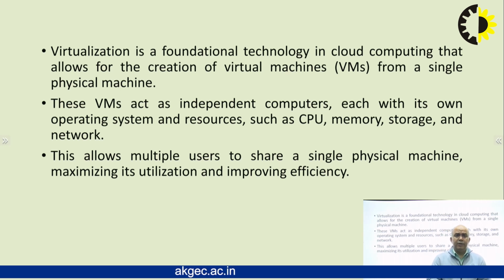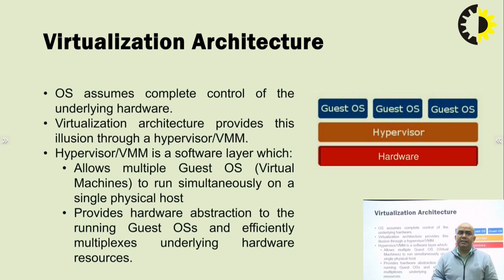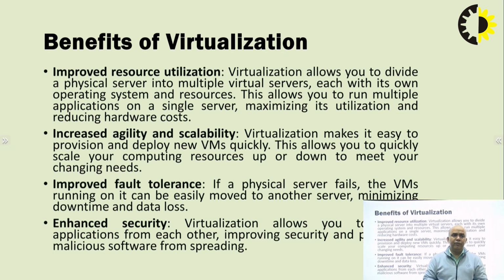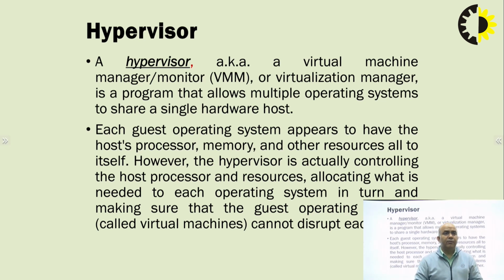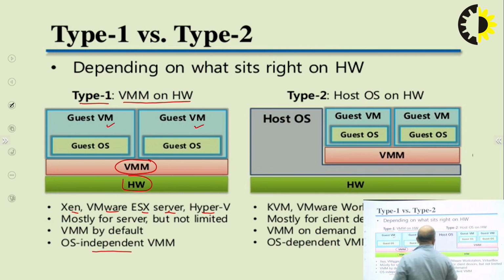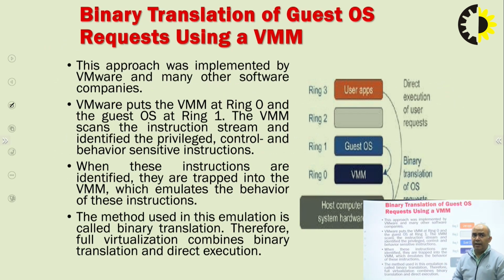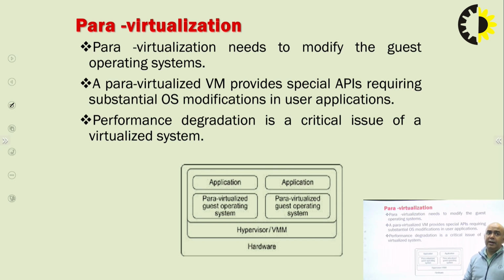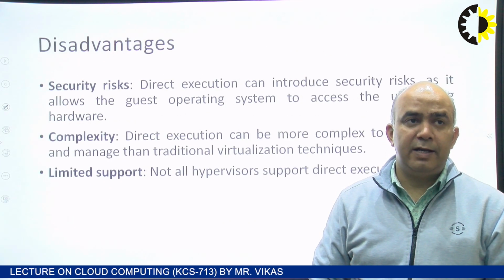''Virtualization – Cloud Computing'' Cloud Computing Lecture 02 By Mr Vikash, AKGEC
In this I discusses the virtualisation & its  benefits & types of virtualisation